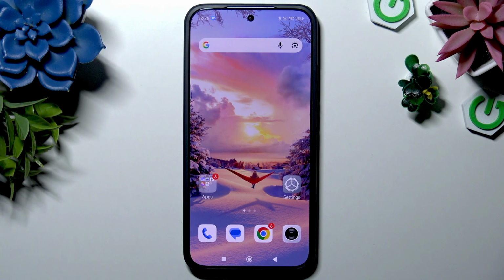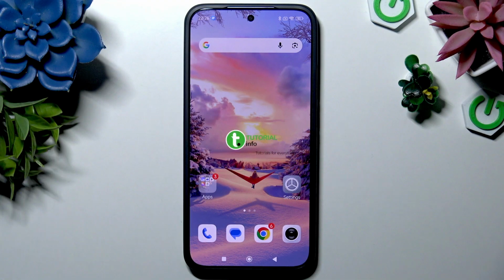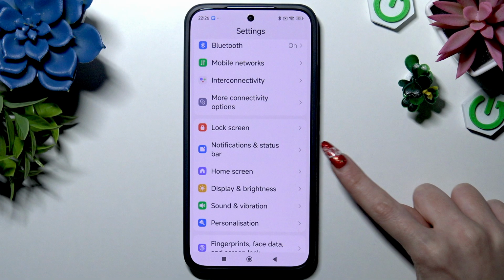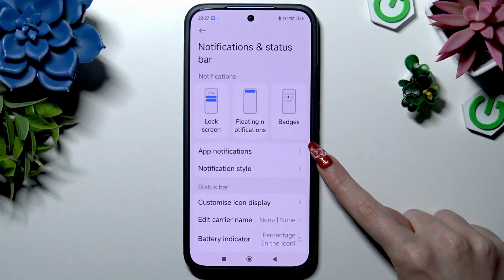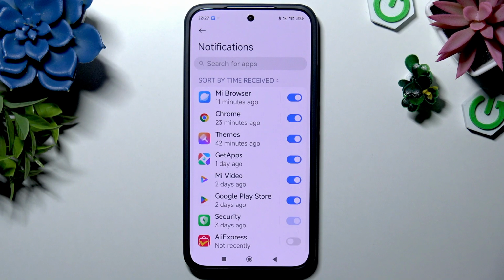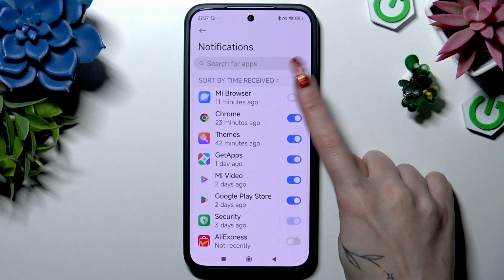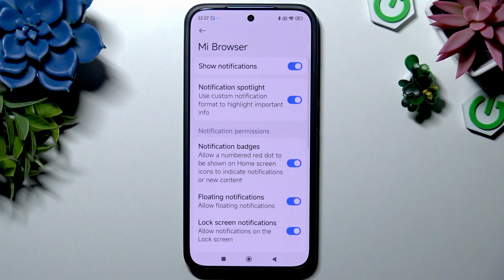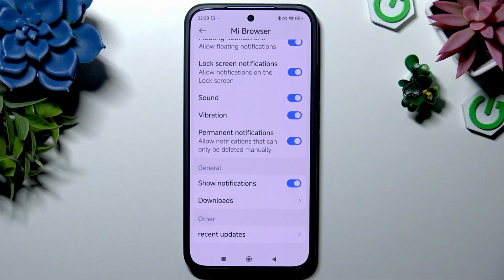REDMI Note 15 Pro 5G - How to Turn On or Off App Notifications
Learn how to turn on or turn off app notifications on your REDMI Note 15 Pro 5G. In this short, clear video we show Settings → Notifications & status bar → App notifications, how to use Sort by to find apps with recent, frequent, or disabled alerts, and how to toggle notifications or open per-app options for more control. This will help you stop unwanted alerts or restore important notifications on your Redmi Note 15 Pro 5G quickly and easily.

How to turn on app notifications on REDMI Note 15 Pro 5G?
How to turn off app notifications on REDMI Note 15 Pro 5G?
Where is App notifications in REDMI Note 15 Pro 5G settings?

0:00 Intro - what we'll change
0:09 Open Settings → Notifications & status bar
0:22 Select App notifications
0:30 Use Sort by to find apps (recent, frequent, show/disabled)
0:51 Toggle app notifications with the switches (blue/grey)
1:04 Tap an app for detailed notification options
1:24 Outro and final tips